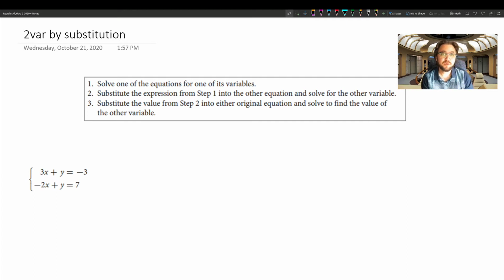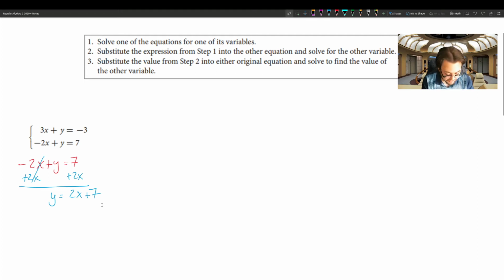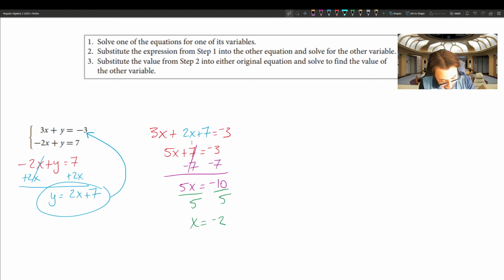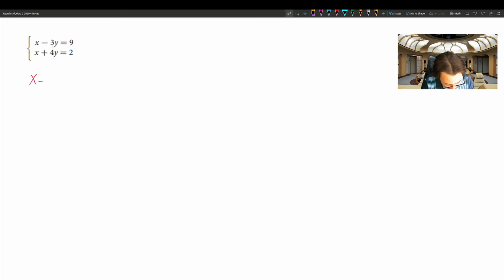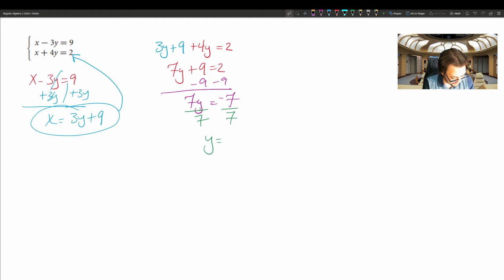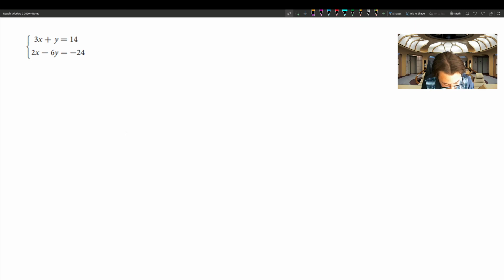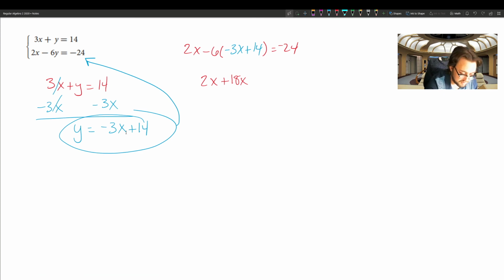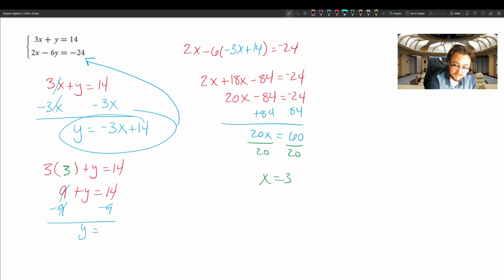A2 2var systems by substitution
Review: solving 2 variable systems using substitution